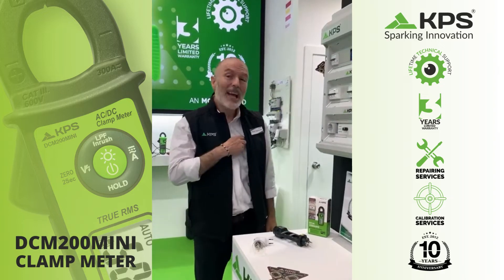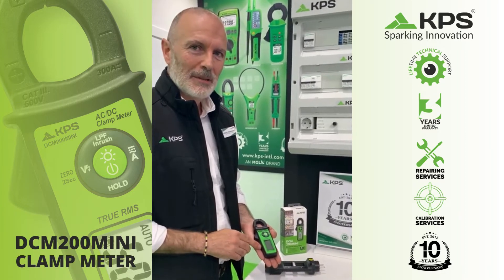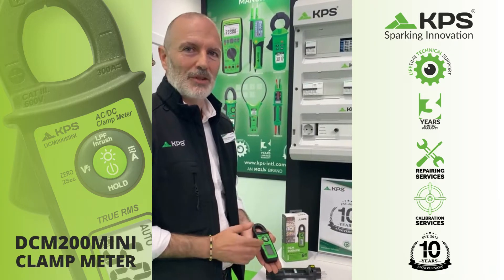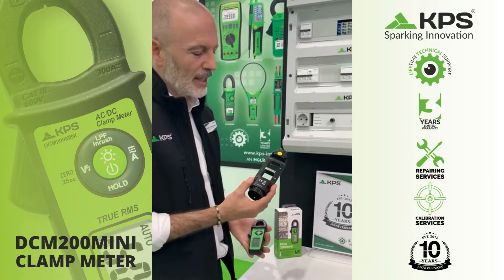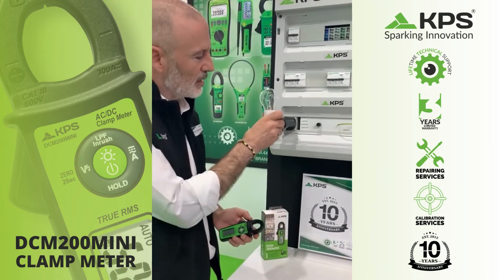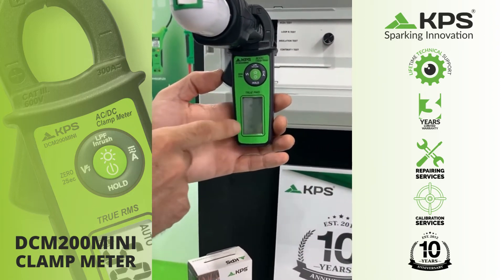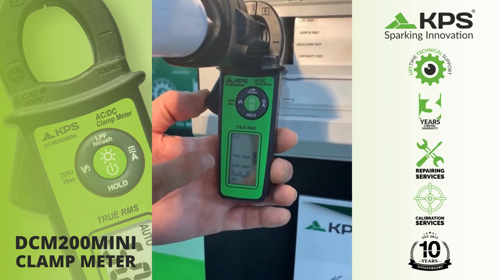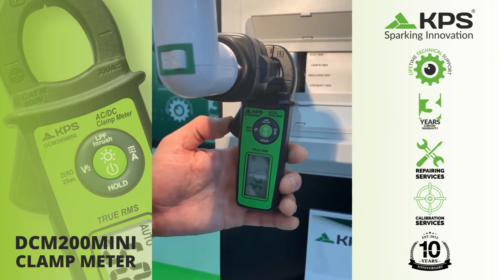HOW TO USE THE KPS DCM200MINI CLAMP METER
Our Product Manager is going to show you one of KPS newest products, the DCM200MINI CLAMP METER.
If you want to know more about our measuring instruments you can check our
Nuestro Manager de Producto, Miguel, va a mostrarle uno de los productos más nuevos de KPS, la PINZA AMPERIMÉTRICA DCM200MINI.
Si desea saber más sobre nuestros instrumentos de medición visite nuestra web